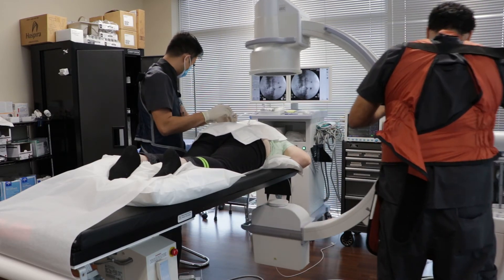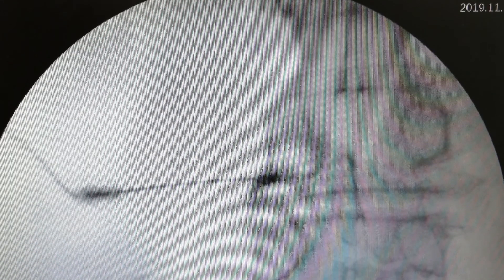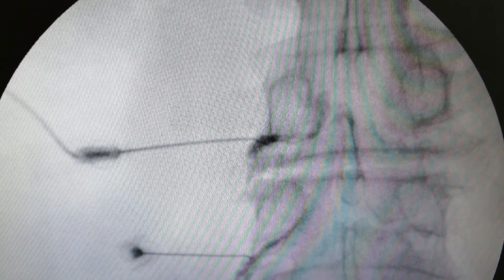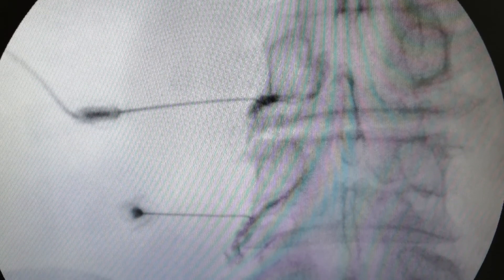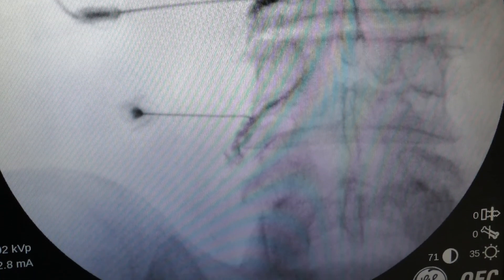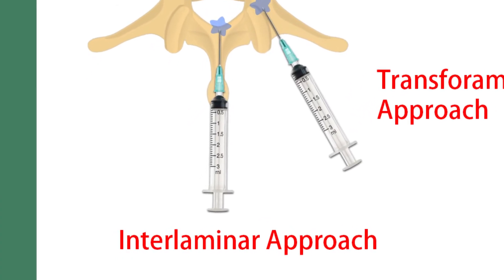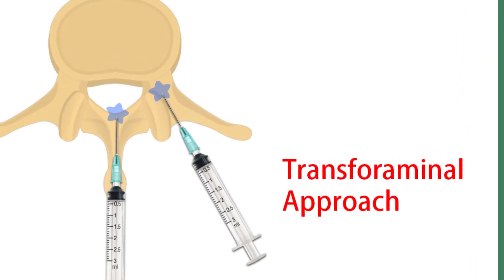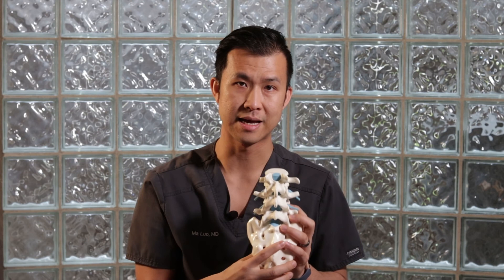Epidural Steroid Injection: What You Need To Know From A Pain Doctor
In this video, you will learn about epidural steroid injection from Dr. Ma Luo. We will go over the main indications, how it is performed and some common FAQs.